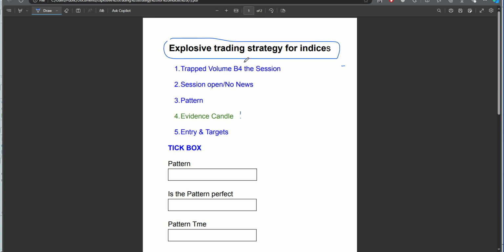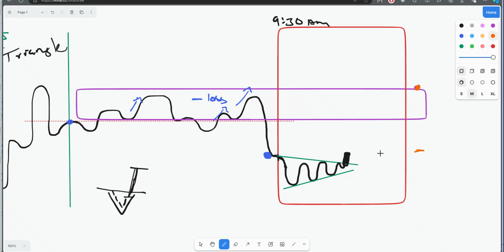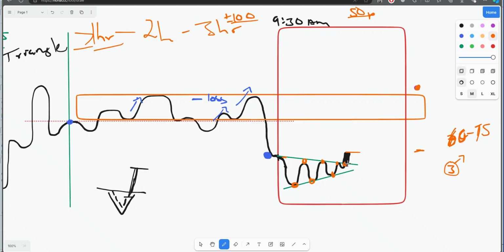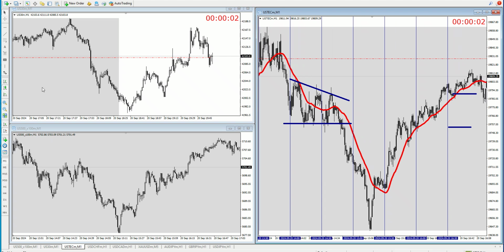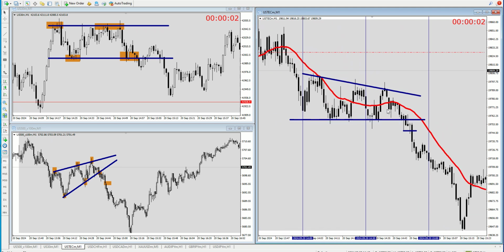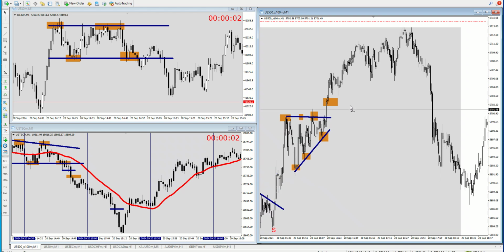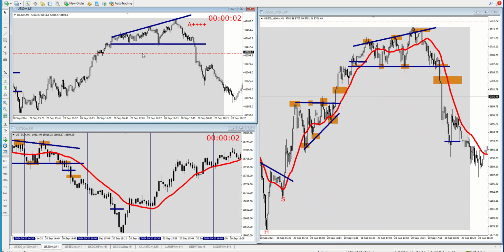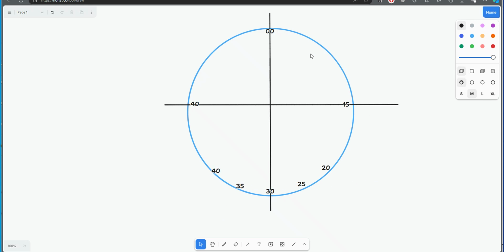Forex Trading for Beginners (Full Course)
The best Trading strategy that pays

Free Indicators

Videos